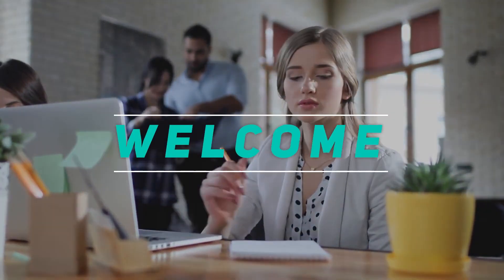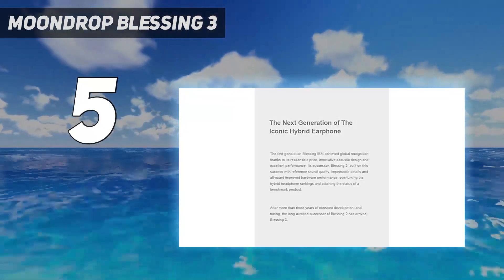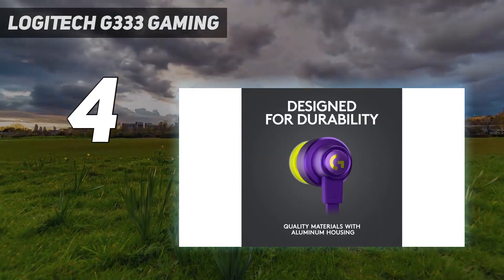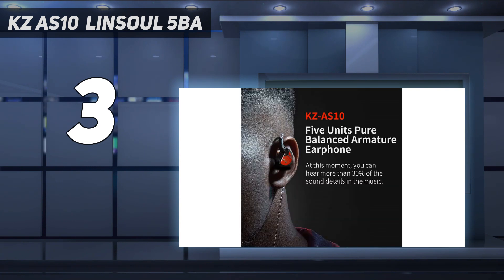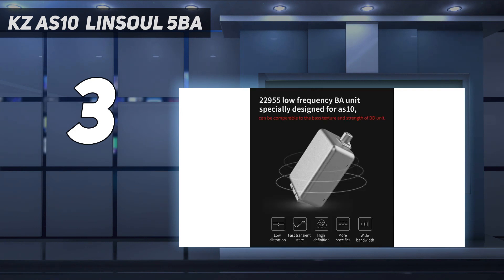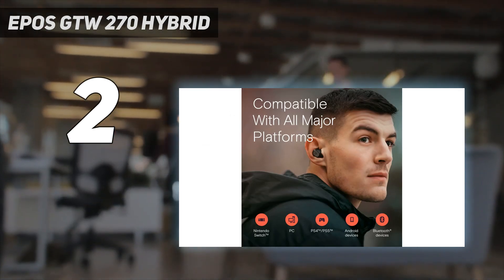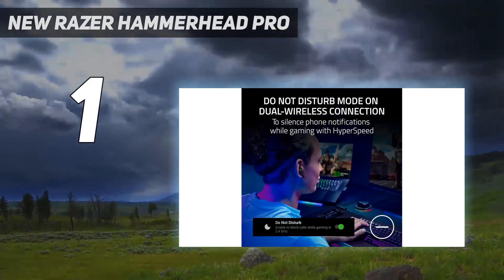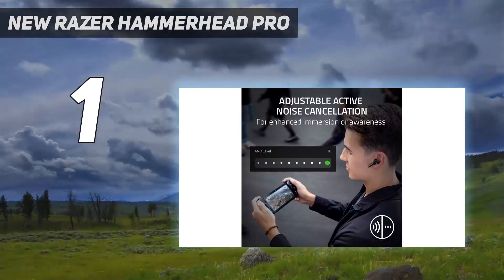Top 5 Best Gaming Earbuds 2024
Here is the Updated Prices of the Best Gaming Earbuds  in 2023!

Things that we mentioned in this video:
1. NEW Razer Hammerhead Pro - B0C3G2PMC8
2. EPOS GTW 270 Hybrid - B08QW21QDT
3. KZ AS10, LINSOUL 5BA - B07G33XTW8
4. Logitech G333 Gaming - B0842ZG5P4
5. Moondrop Blessing 3  - B0C1ZBTD2V